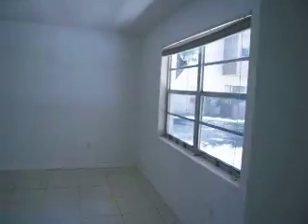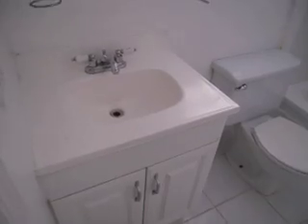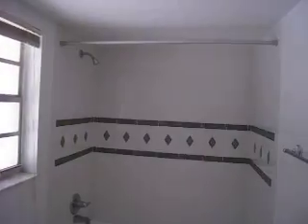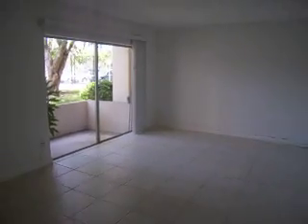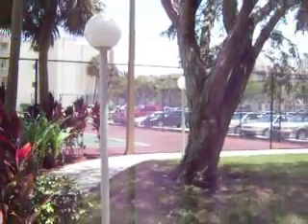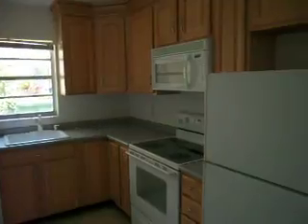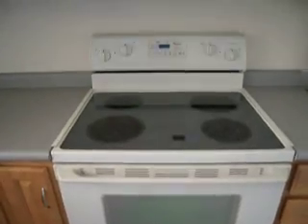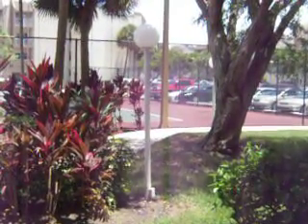Sold! $84,900 - FHA APPROVED @ Kings Creek; 1 Bed/1.5 bath, near Dadeland Mall. Ready to move in!